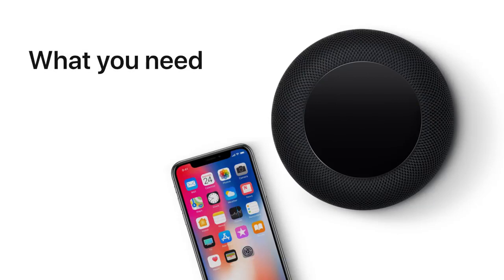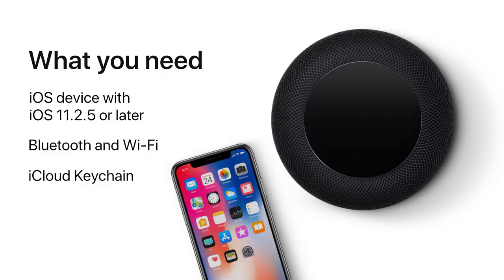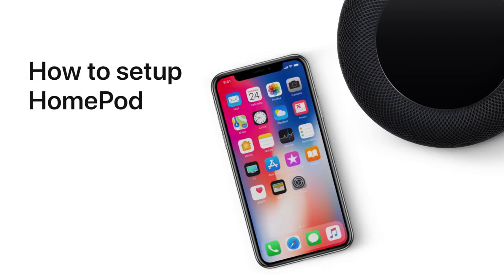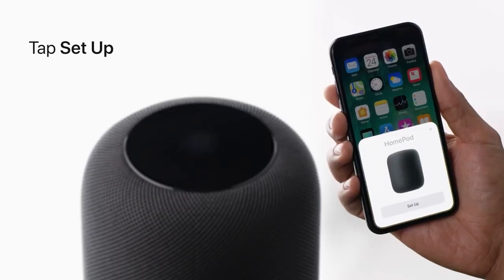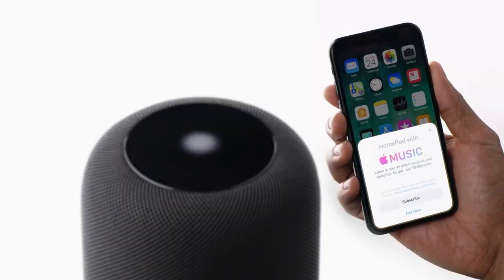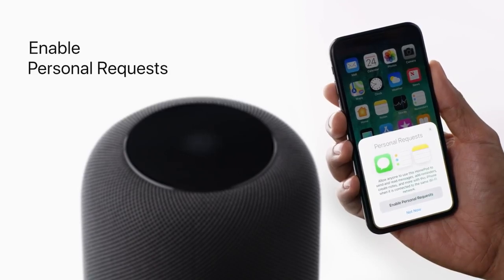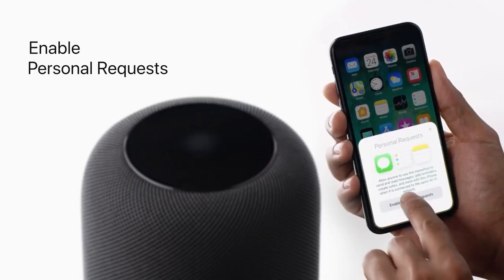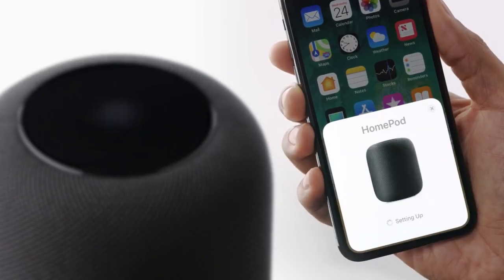How to set up HomePod — Apple Support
How to get Iphone X quickly and for free?